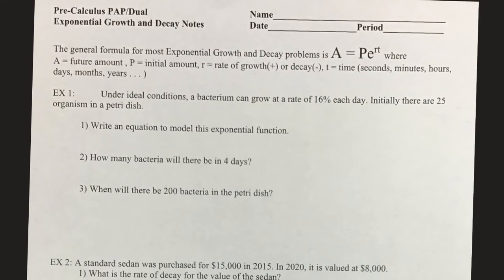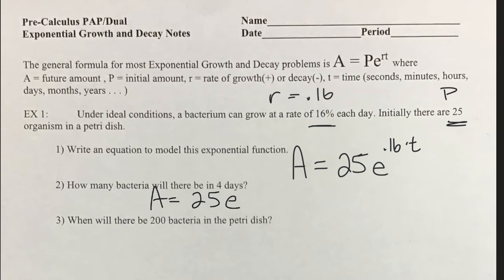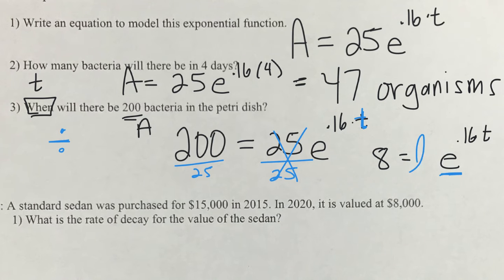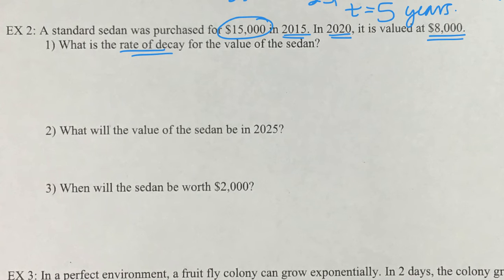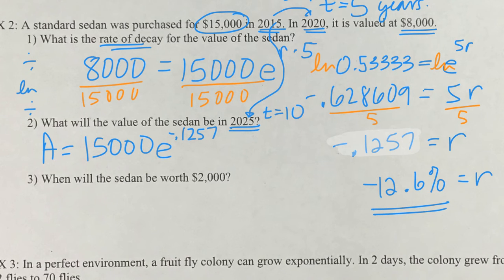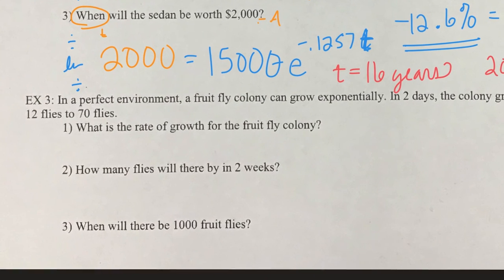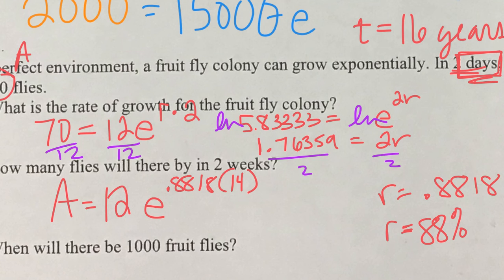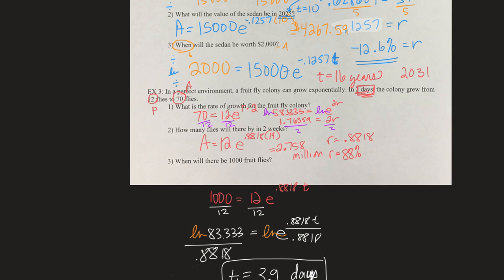Exponential growth and decay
In this video, I do 3 examples of exponential growth and decay problems with my precalculus class. The key to solving these types of problems is to divide, natural log, and divide to solve for rate or time.